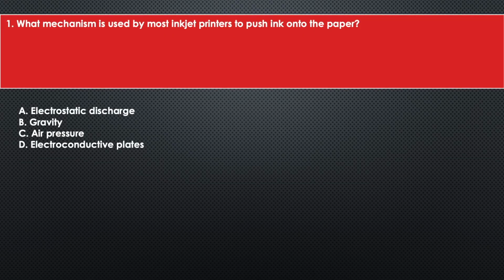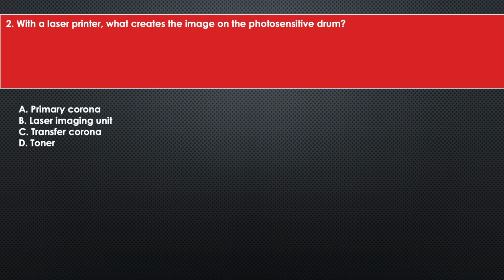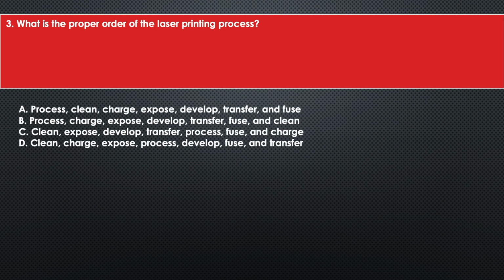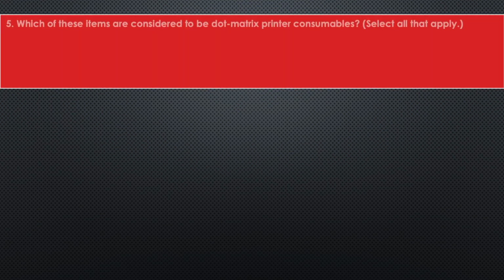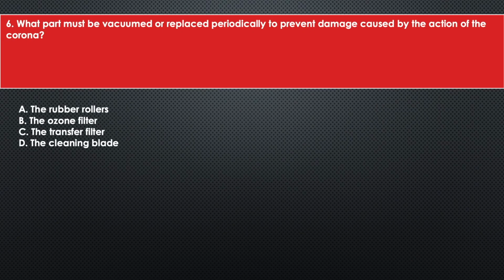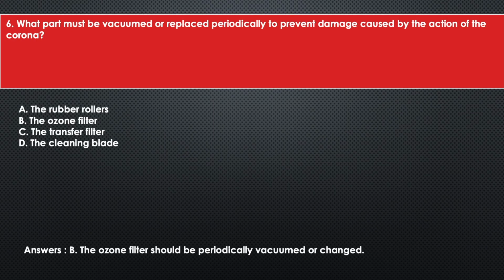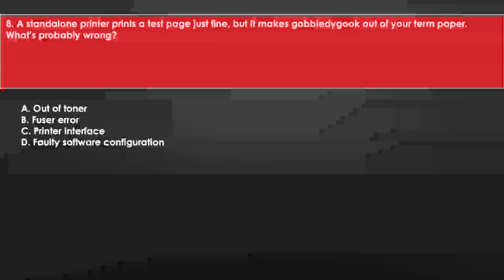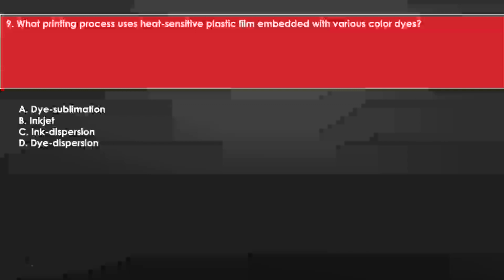Comptia a+ practice test question & answer 36 | IT practice test online